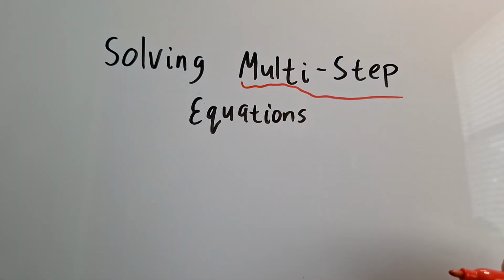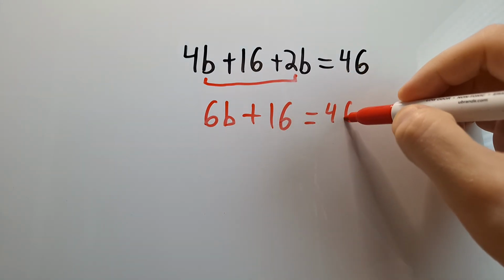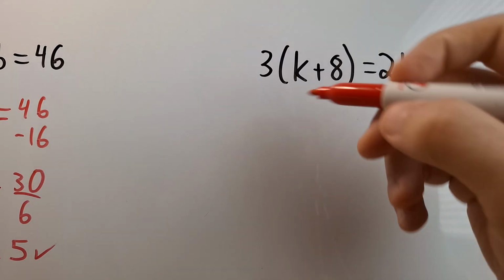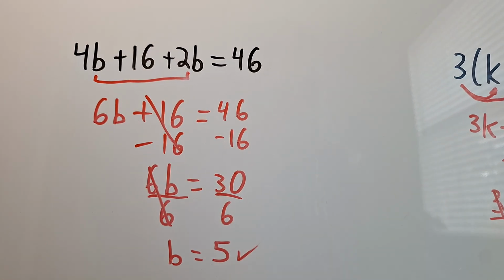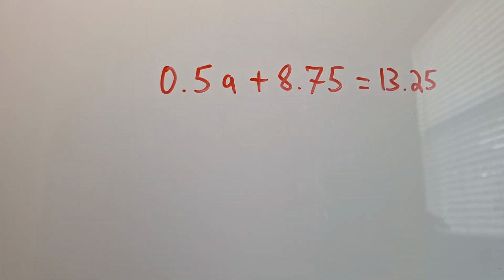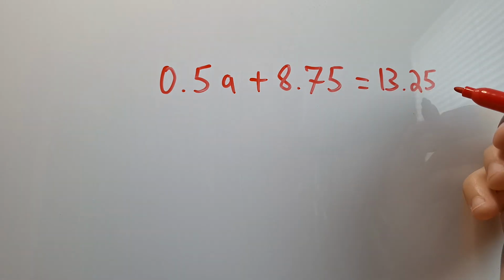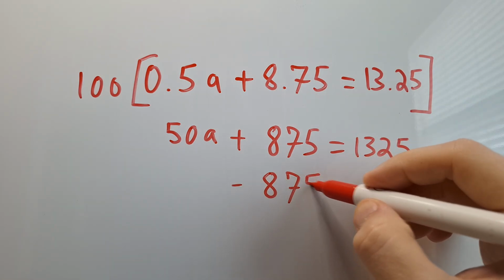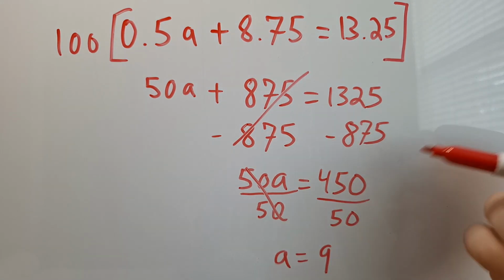Solving Multi Step Linear Equations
In this video, I show you how to solve linear equations that have multiple steps. Frequently, the distributive property and combining like terms will appear in these types of equations and once that initial step is done, you're nearly done. For the decimal coefficient problems, remember to multiply by 10 to every term until the decimals are whole numbers. For those, always double check your solution to make sure you did it right.